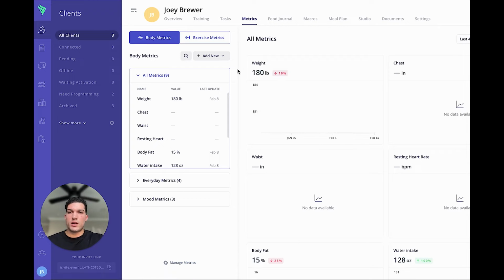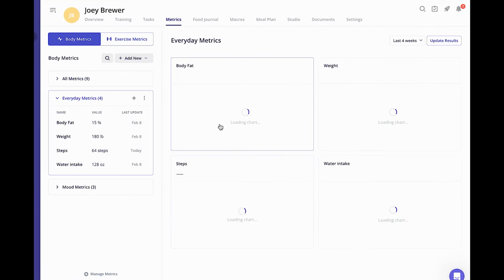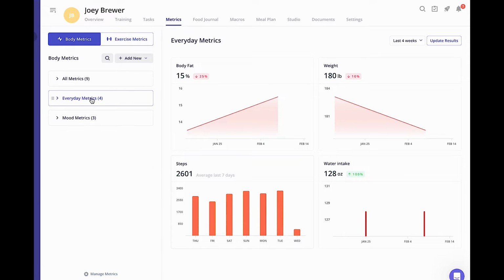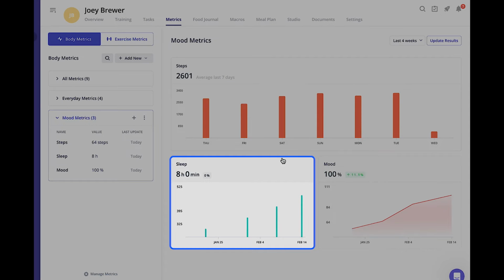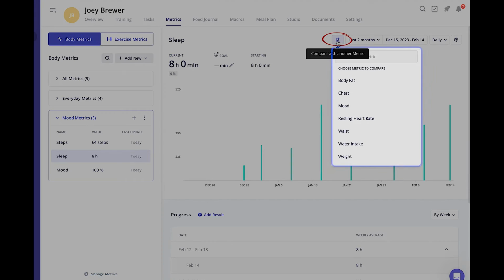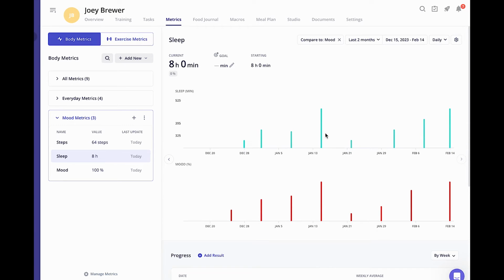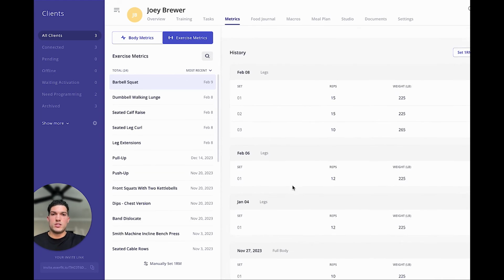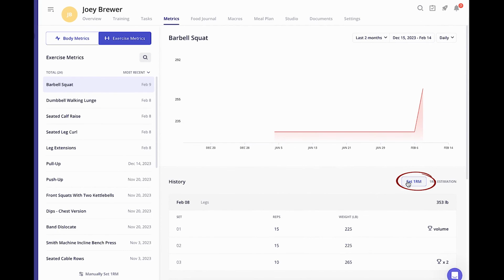Tracking Body Metrics on Everfit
Learn how to use Body Metrics & Workout Metrics to elevate your clients' training results on Everfit.

Instagram.com/everfit
Facebook.com/everfit.io